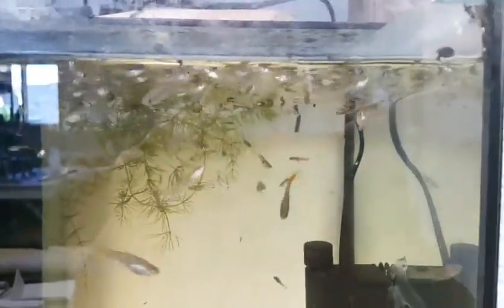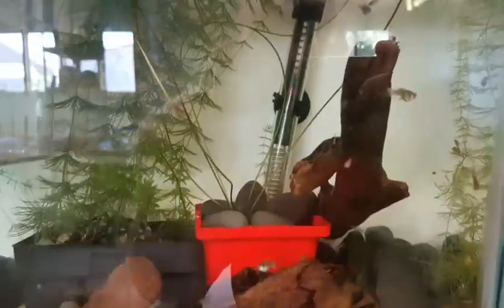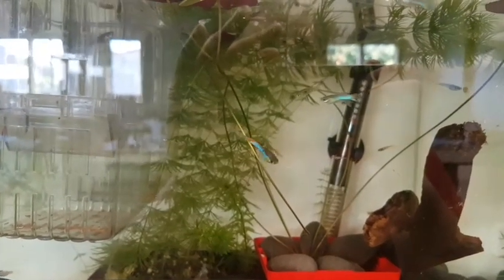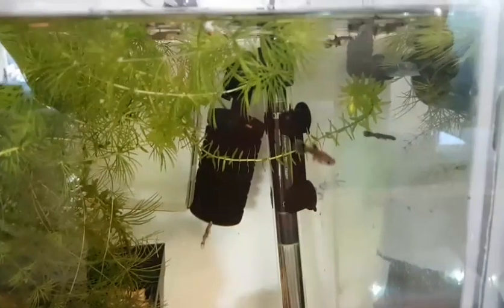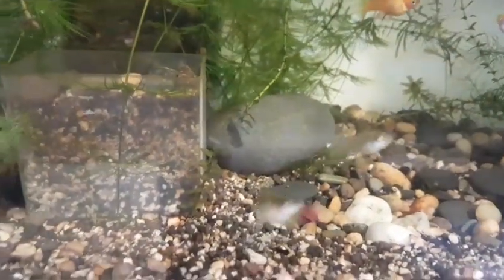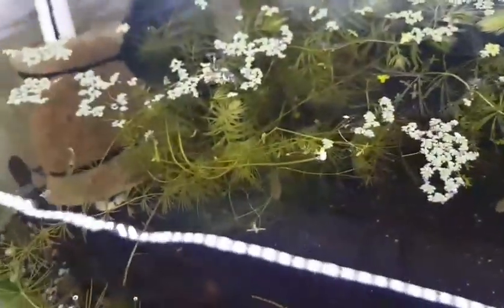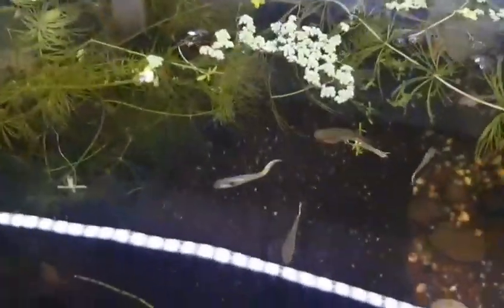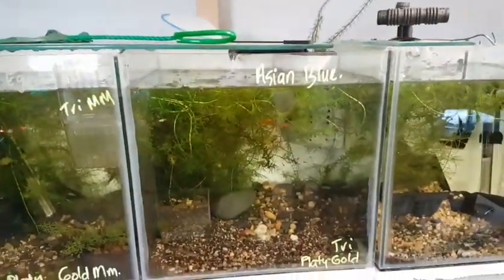Week 3 covid-19 lockdown guppy room tour.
Sorry I had to down the quality of the video as my phone doesn't have much memory left.
My fish room is all done on a super small budget. Diy as much as possible.
Let me know what ya think ay